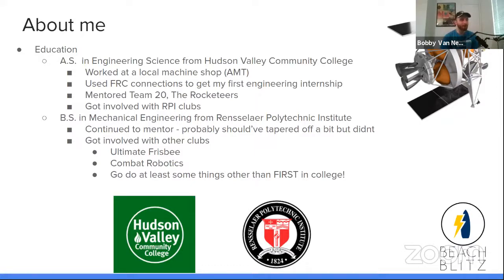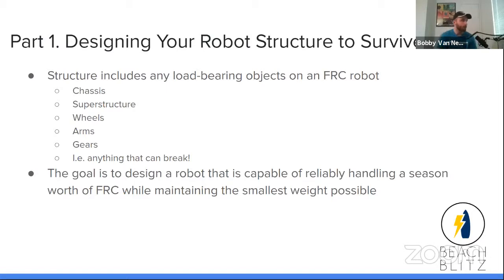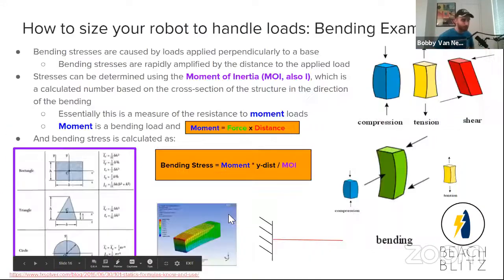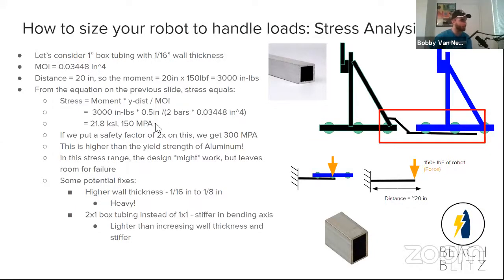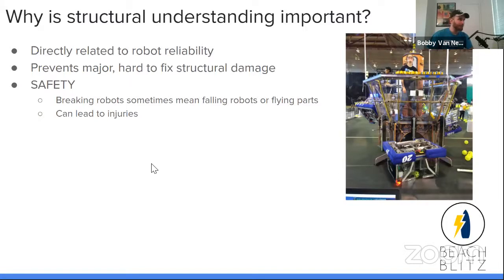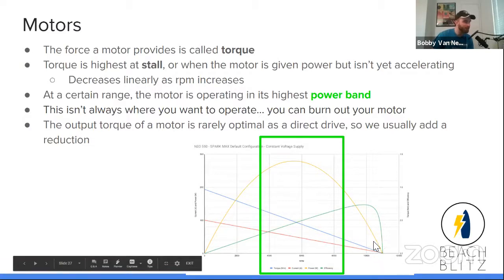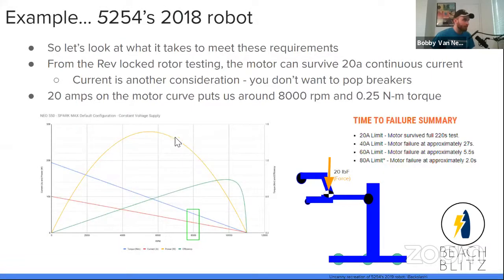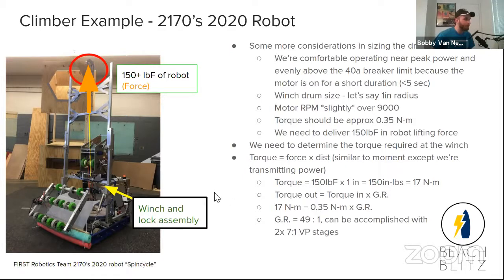Designing Your Robot Around Proper Forces and Loads (Bobby Van Ness)